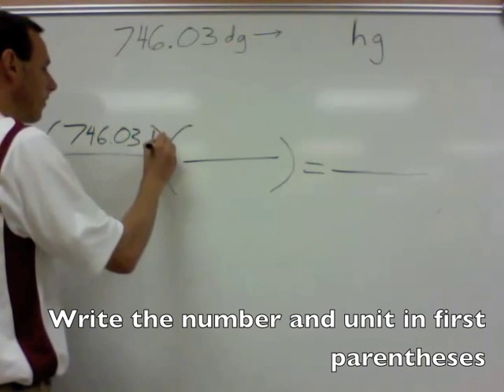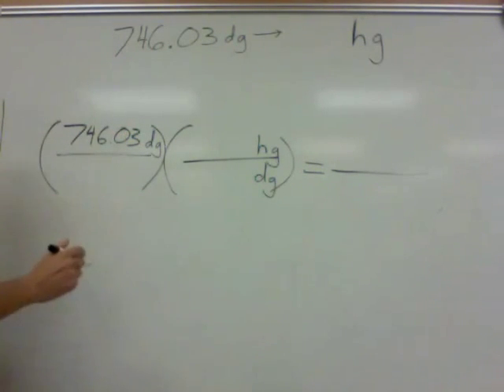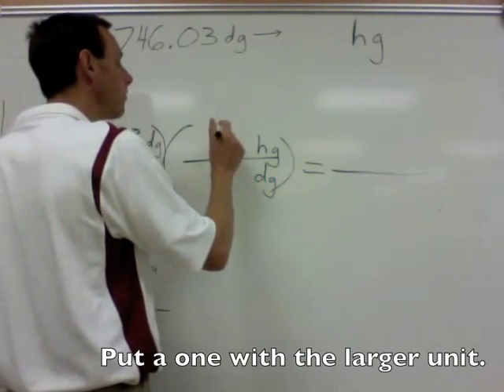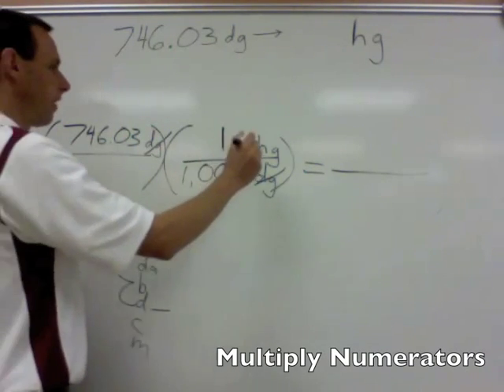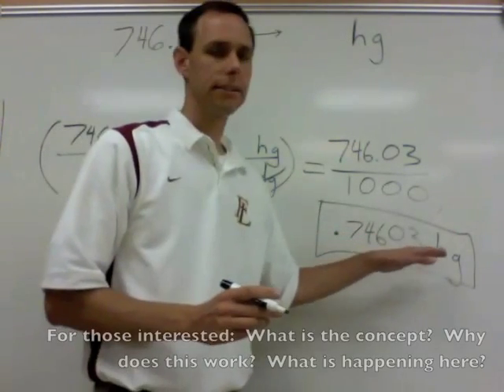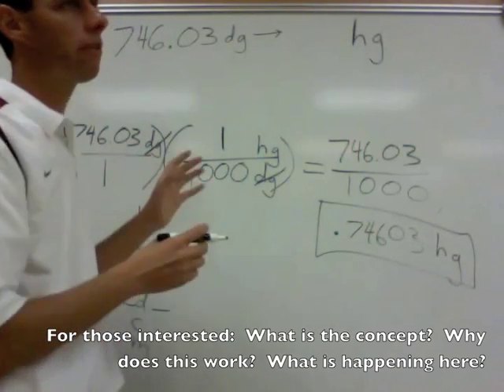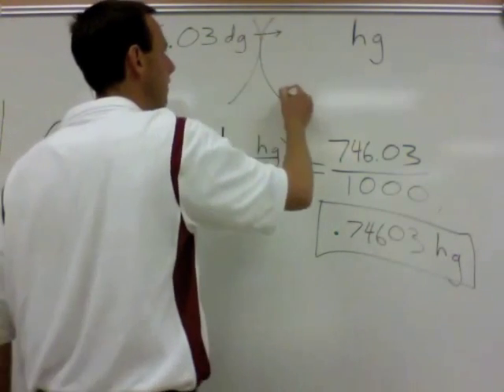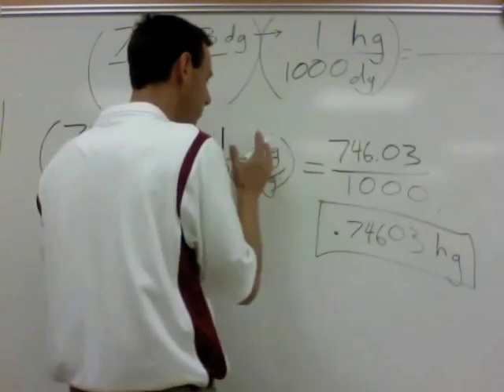How to do Dimensional Analysis (Metric Conversions)